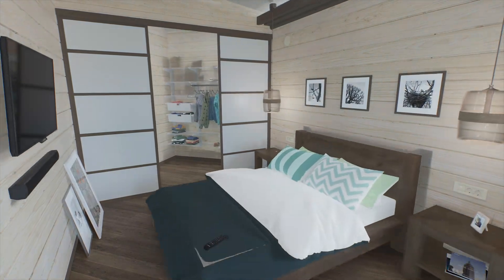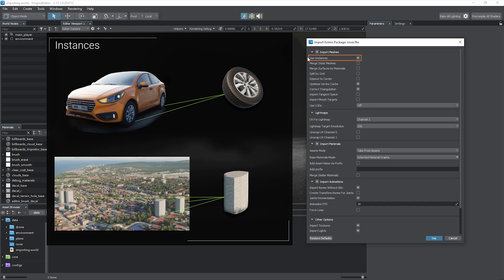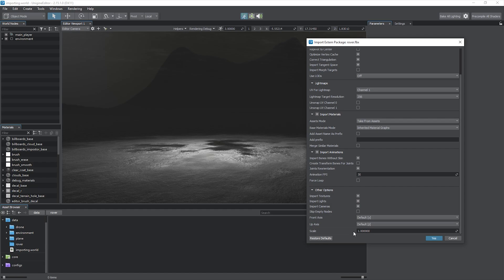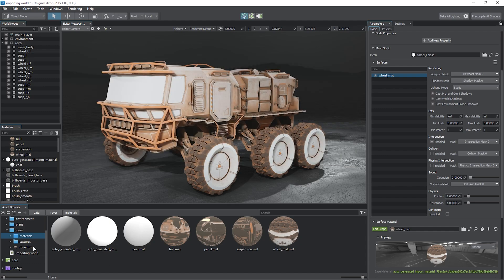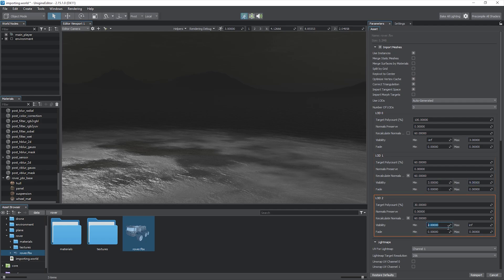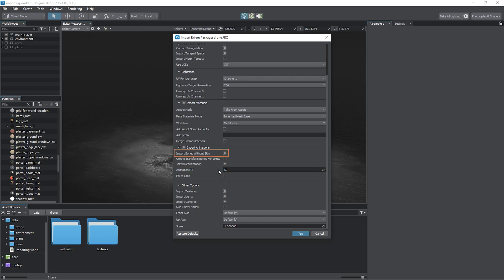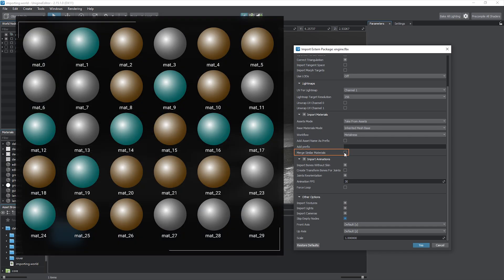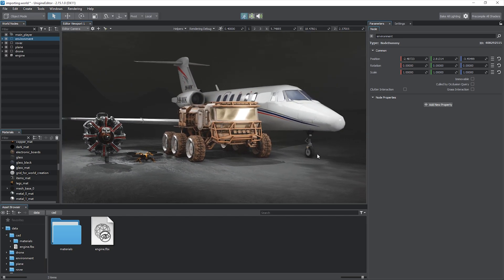Importing 3D Models - UNIGINE 2 Editor Essentials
Watch this tutorial and learn how to import and configure 3D models created in third-party DCC software.

In this tutorial:
00:00 Introduction
00:26 Supported formats
01:02 Importing an FBX
02:03 Import settings
02:21 General settings
05:06 Configuring the imported model
06:56 Materials
09:24 Automatic generation of LODs
10:32 Configuring custom LODs
11:08 Lightmaps
11:36 Importing animated skinned models
14:06 Optimization of heavy models
16:05 Importing complex CAD models